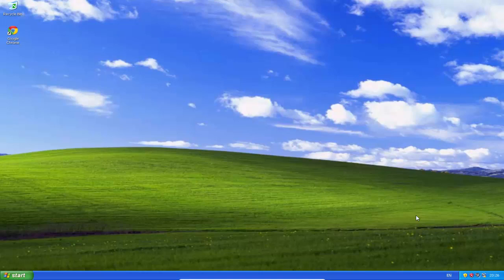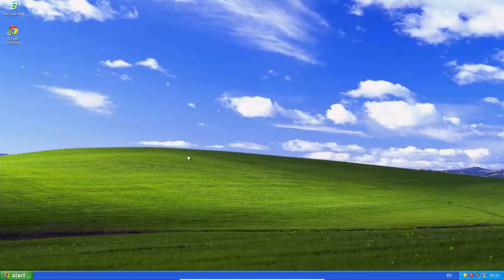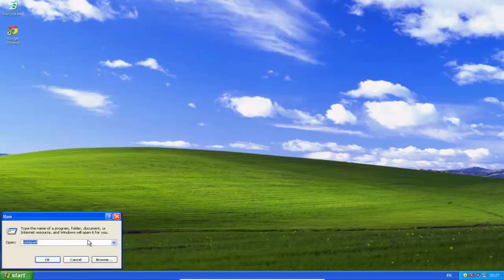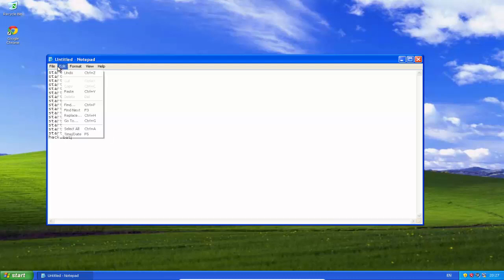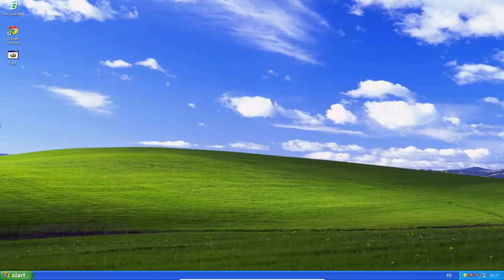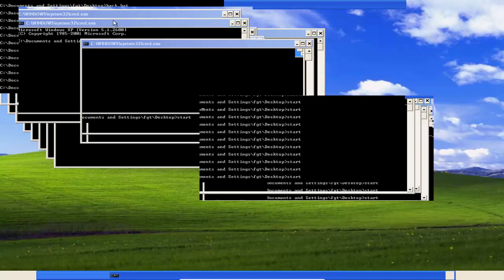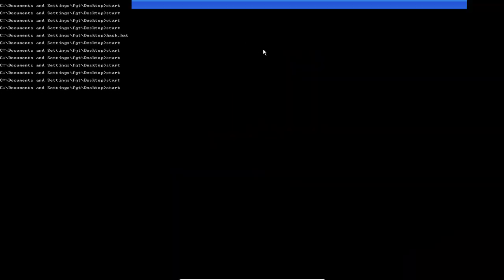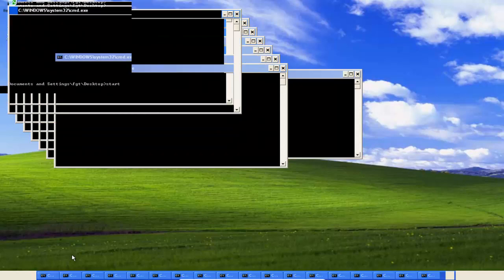How To Make A PC Lag With A .Bat File (NO ADMIN!)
CAN BE DONE ON SCHOOL PC'S!
Steps are very simple and can result in some very funny results (lol).